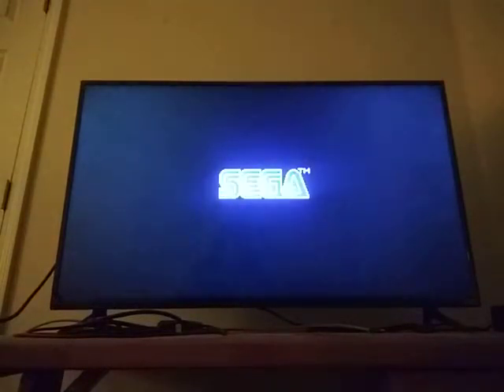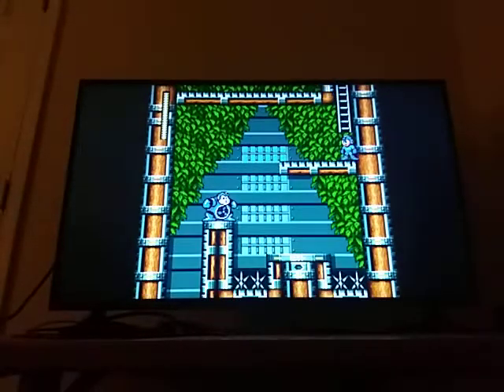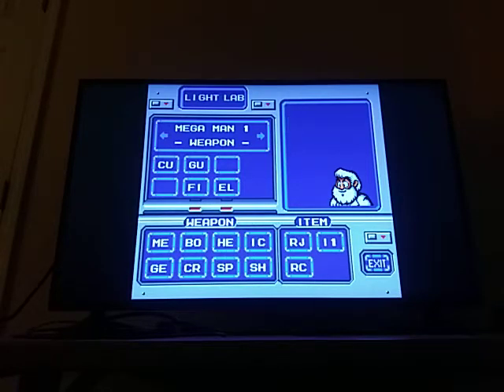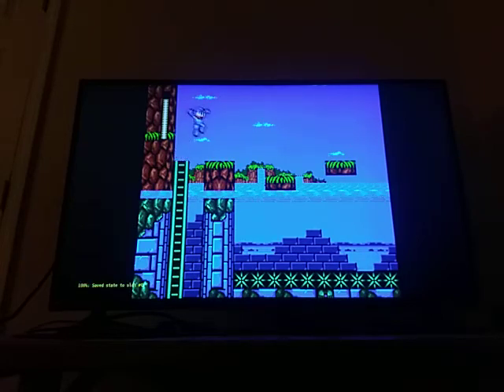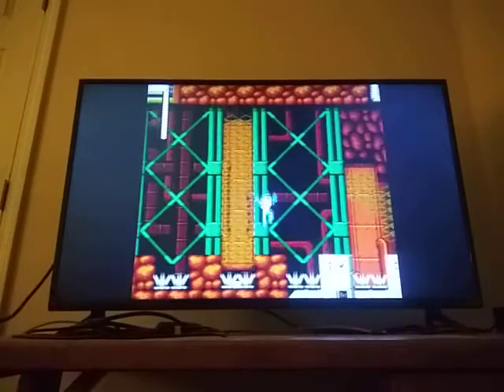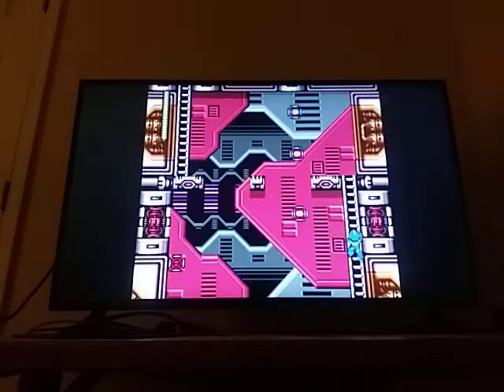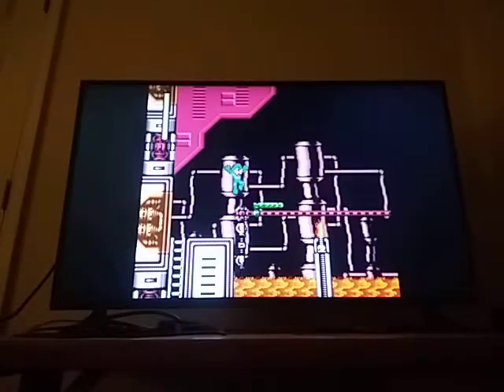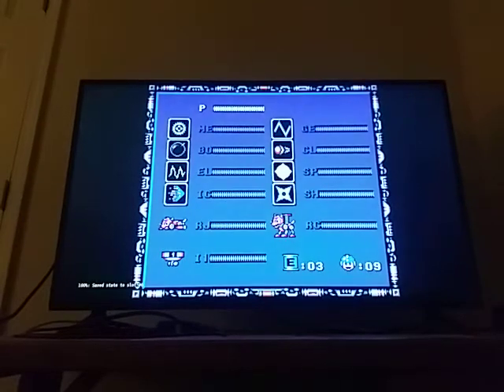Mega Man Wily Wars Wily Tower Part 1